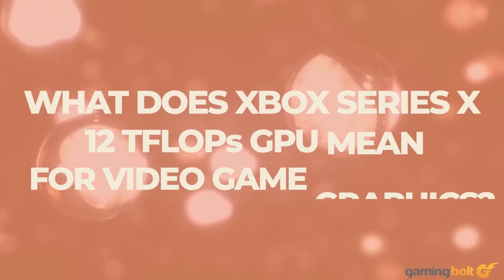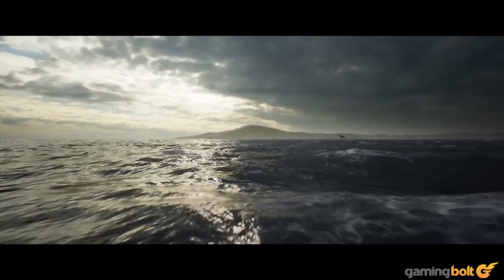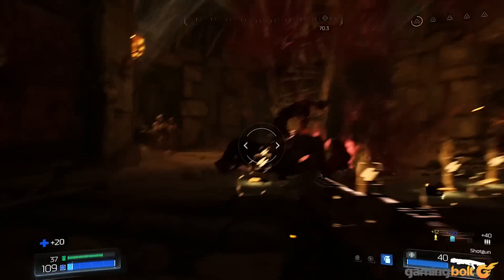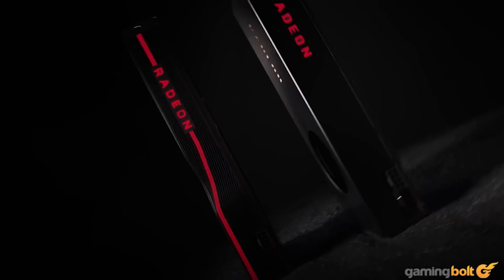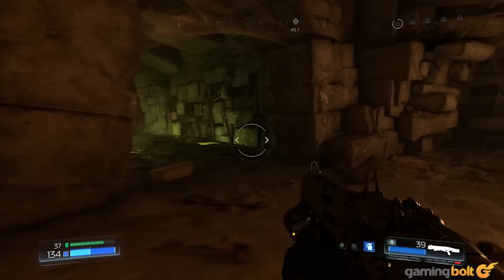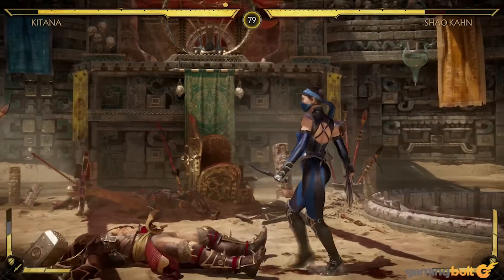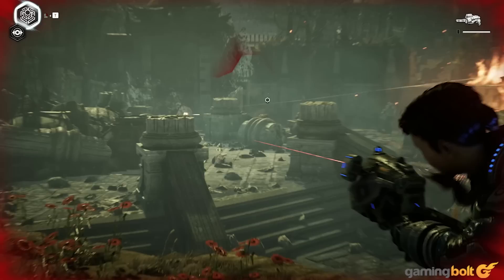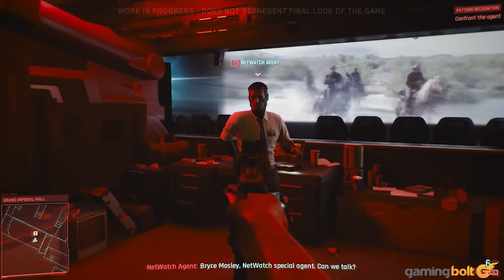Xbox Series X GPU Will Have 12 TFLOPs - WHAT Does It Mean For Graphics And Players?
Recently, Microsoft shared further details about its upcoming Xbox Series X console. The most exciting takeaway was our first glimpse at performance figures for the ninth-gen consoles. Sweeping aside the leaks, speculation, and unverified NeoGAF posts, Microsoft announced that the Xbox Series X would feature a 12 TFLOP graphics processing unit, based on the RDNA2 architecture.

This is the most explicit information we’ve received from the console makers til date about the graphics capabilities of the next-gen consoles. Exactly how fast is the Xbox Series X, relative to existing PC hardware? And what’s it capable of delivering? These are now questions we can offer meaningful answers to.